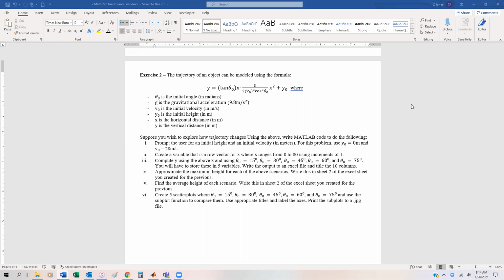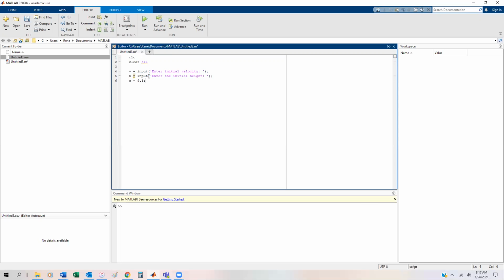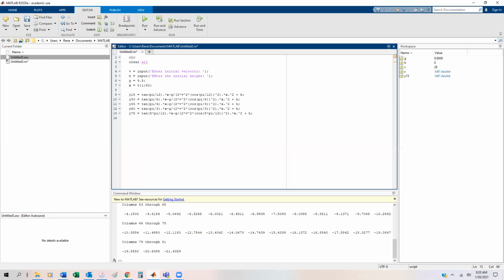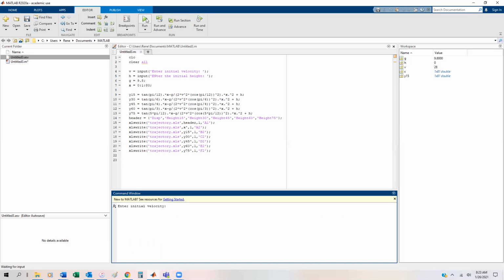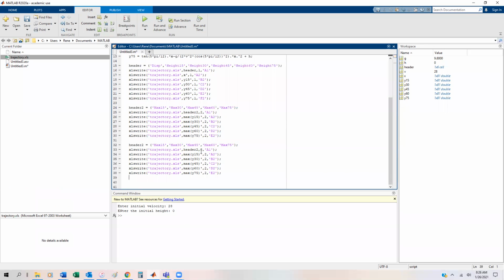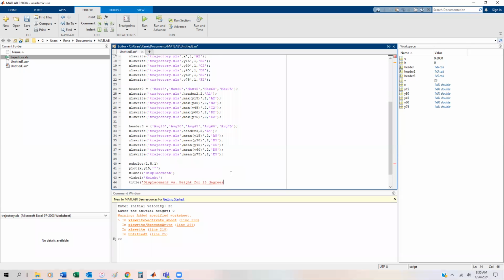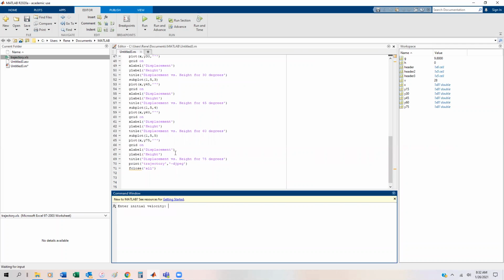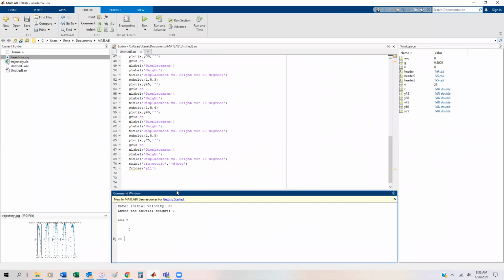2 6 MATLAB Graphs and Files